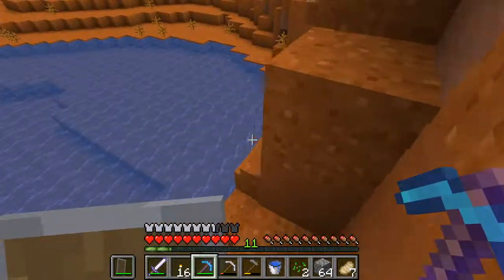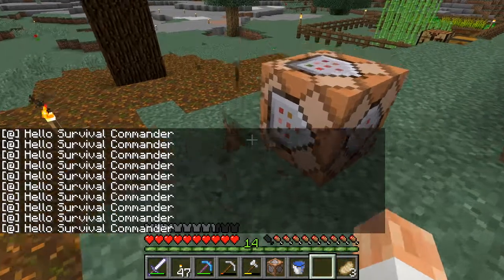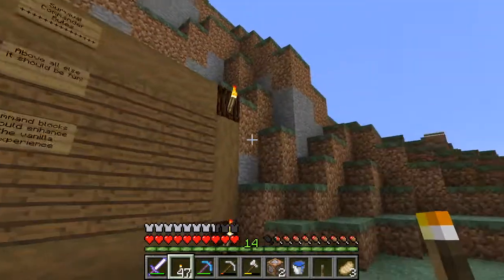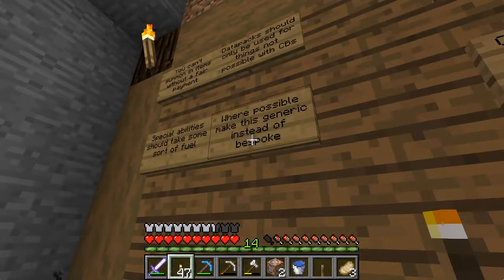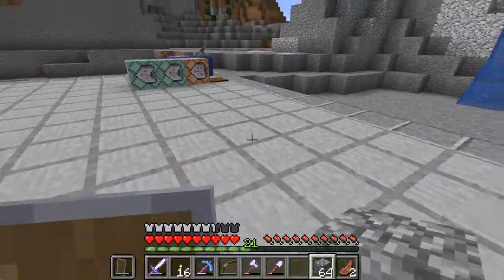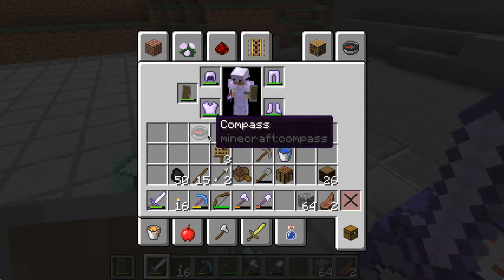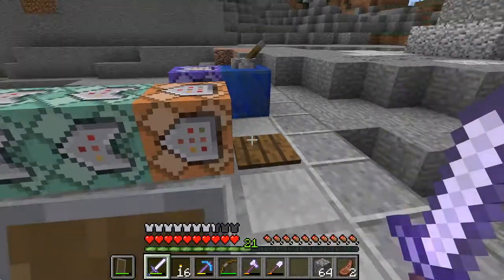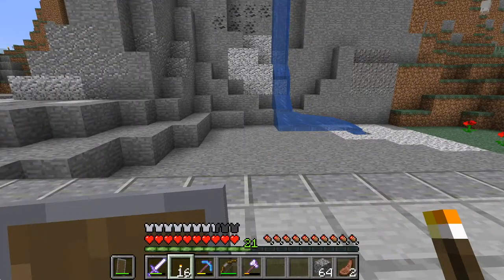Survival Commander | Episode 1 - So Powerful! | Minecraft 1.13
Today we start a brand new series: Survival Commander. It's single player survival Minecraft but with a twist. You can craft and use command blocks!

Commands for the magnetic effect:

execute as @a[nbt={Inventory:[{Slot:101b,tag:{display:{Lore:["Magnetic"]}}}]}] at @s run tp @e[type=minecraft:item,distance=..5] ~ ~ ~

Commands for creating a magnetic item:

execute positioned ~ ~ ~1 if entity @e[type=minecraft:item,distance=..1] run clear @p minecraft:compass 1
execute positioned ~ ~ ~2 run data merge entity @e[type=minecraft:item,distance=..1,limit=1] {Item:{tag:{display:{Lore:["Magnetic"]}}}}
execute as @p at @s run playsound minecraft:block.note_block.chime ambient @s ~ ~ ~

Intro title font 'Minecrafter Atl' by PurePixel